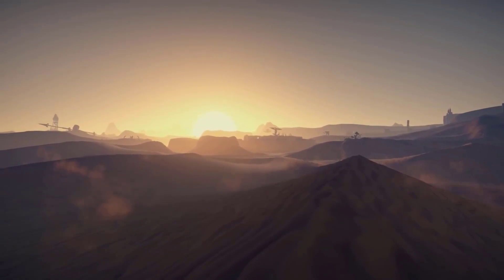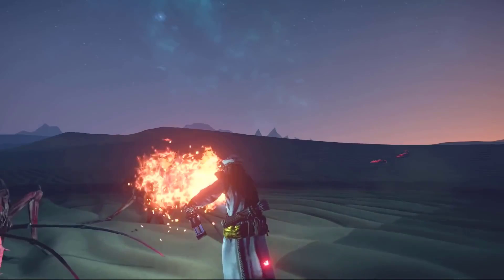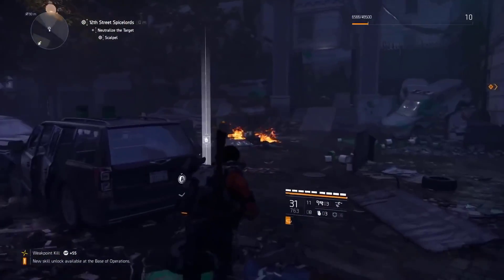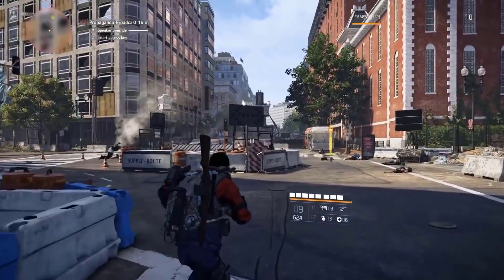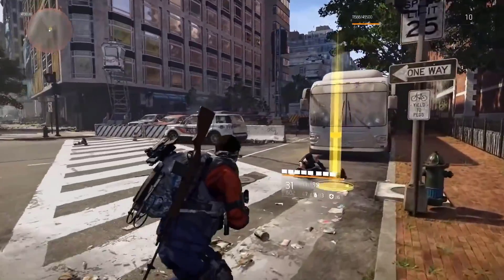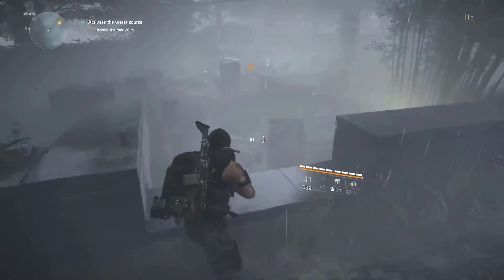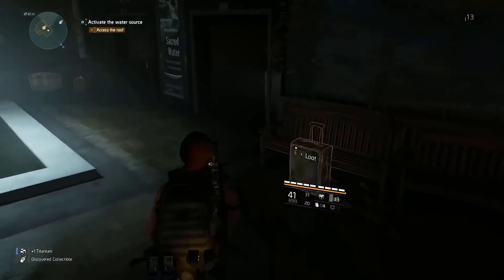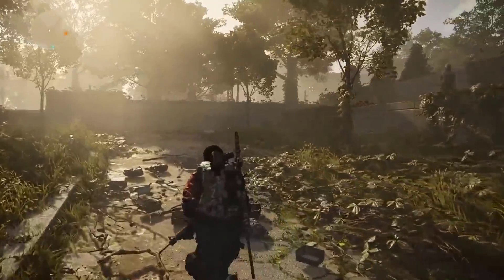Blender Vs Maya: Which One Is Better? | What Is The Best 3D Software | Blender Or Maya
Blender Or Maya? Today we will be answering the question that confused most Reddit users and game developers, so without wasting any more time, let's dive in!

Make sure to subscribe, we are posting 3 videos every single week and you don't wanna miss them, smash the like button to support us, and i will see you in the next one!

Blender
Blender 3D
Maya
Autodesk Maya
Blender Vs Maya
should i learn blender or maya
which 3d software is the best
the best 3d software for beginners
is blender the best 3d software
is maya the best 3d software
comparison between blender and maya
blender vs maya which is better
best 3d animation programs for beginners
Blender or Maya
The best 3d software
best modeling software
what is the easiest 3d software
3d modeling software